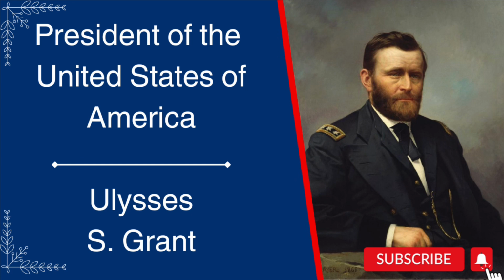US Presidents - Ulysses S. Grant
The History Fella Channel: WhatsApp Group - 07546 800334